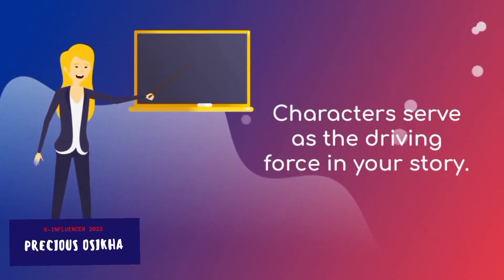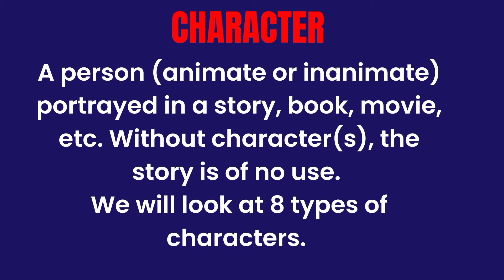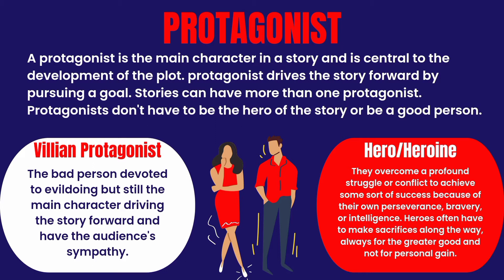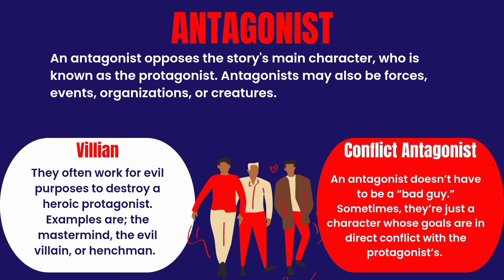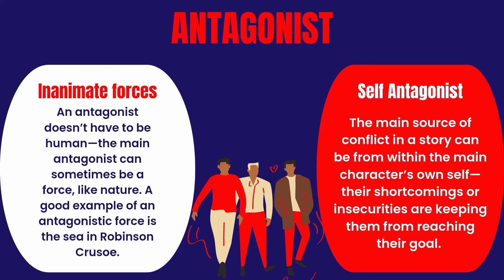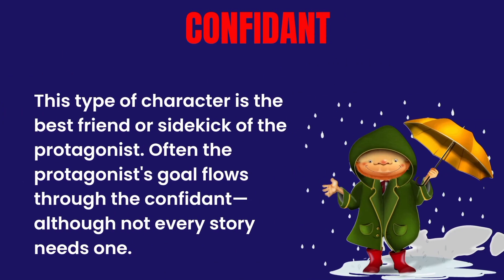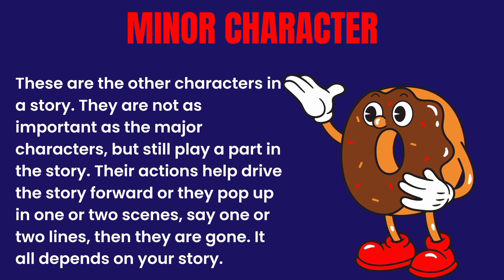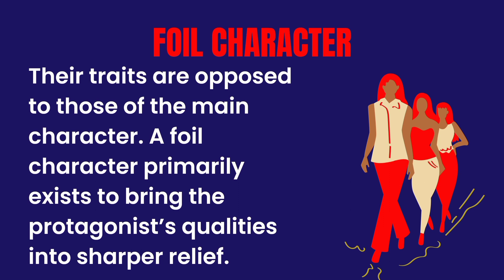Character Types Every Writer Should Know in 2022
Whether you're writing a screenplay, a novel, or even a short story, it's important to  understand the different character types.

Neglecting to do so can result in telling a bad story.  This is why character types are
important to understand.

Characters drive the plot of your story. In this video, I have shared some of them you should know as first-hand information.

Precious Osikha is the go-to writing coach for fiction, nonfiction and even screenwriters who's looking for direction on how to write, publish, and market their books/literary works.
Her videos, coaching, and training programs have impacted thousands of writers to unleash their unique voice and share their message through the letters of their literary work.

Watch these other playlists on this YouTube Channel.